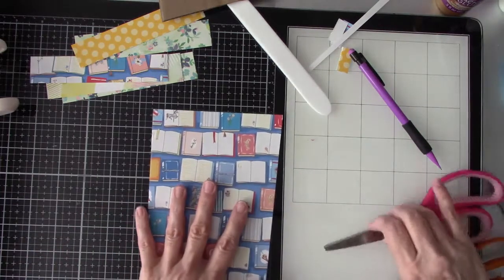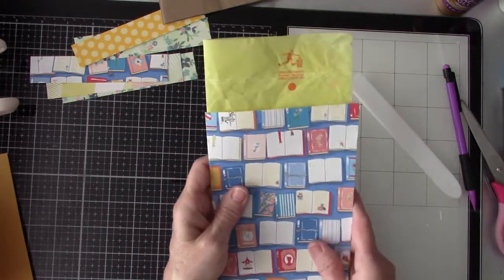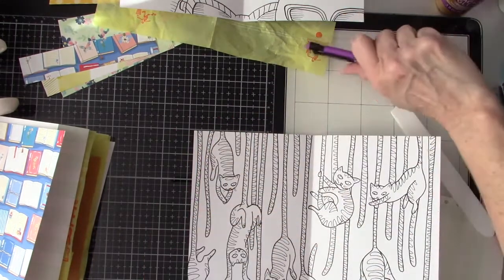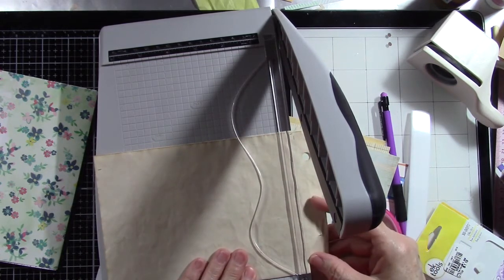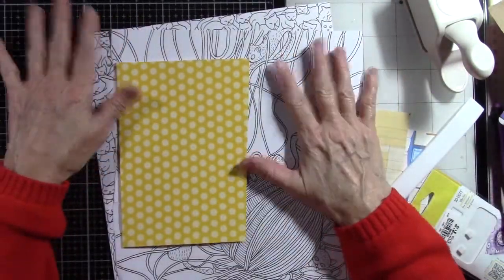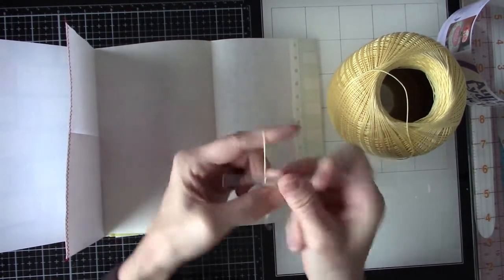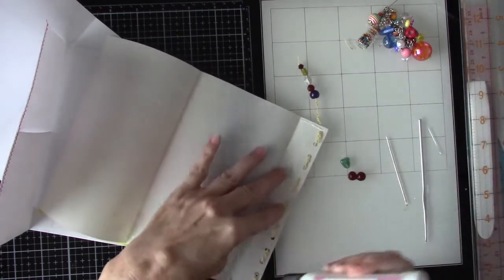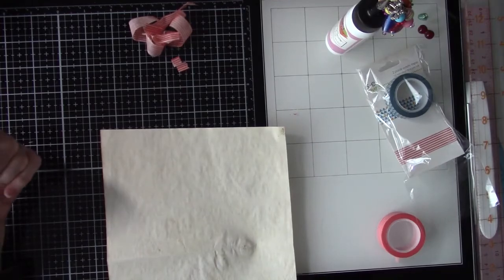Happy Meal Junk Journal | Finishing the Signatures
Here is the second part of my junk journal. I finish up my signatures. I love how it's coming along!